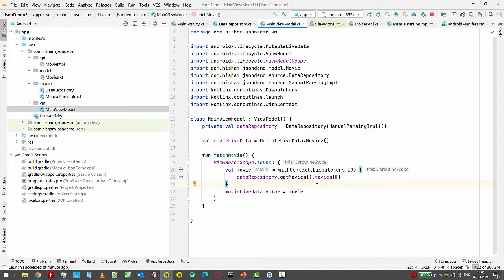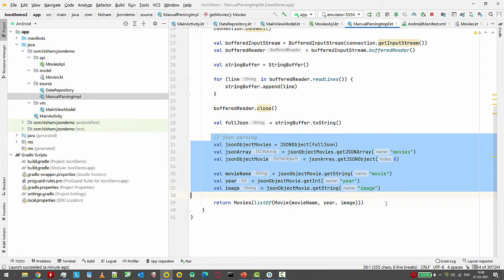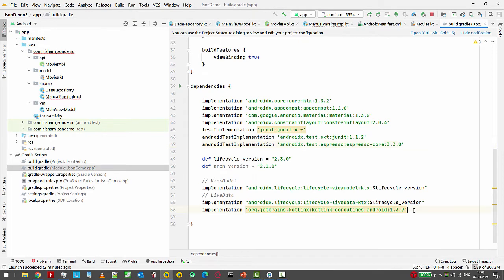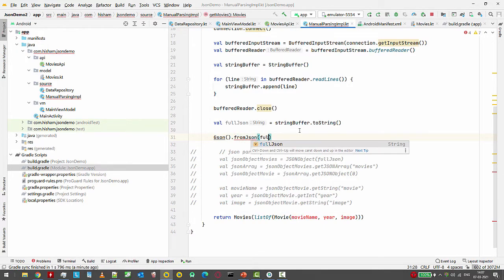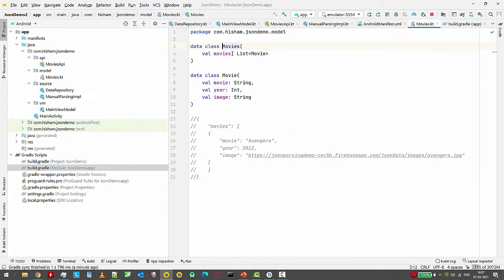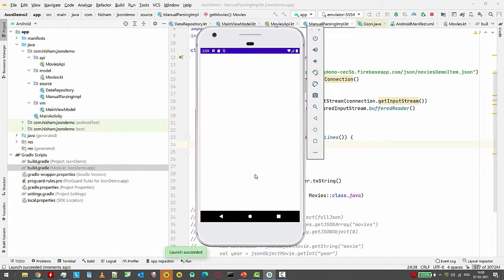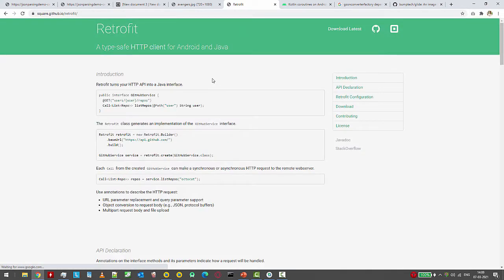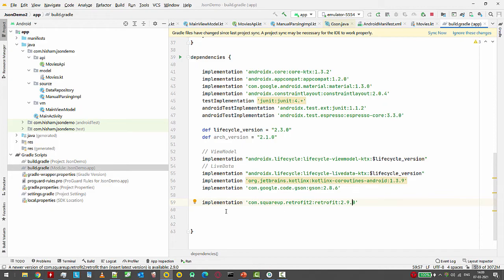8. GSON for converting JSON to POJOs